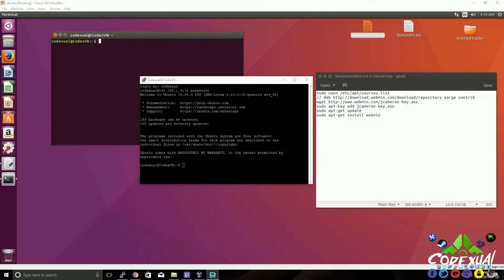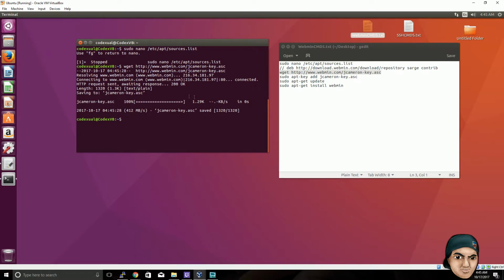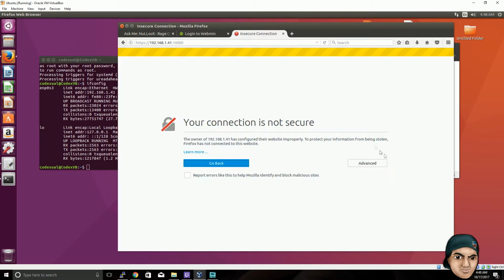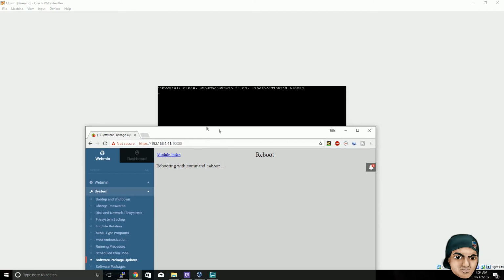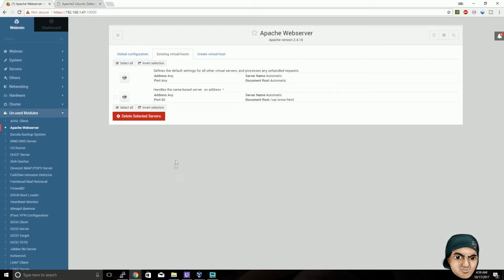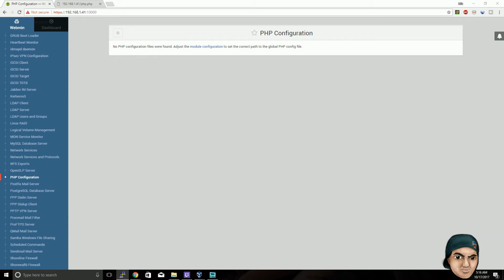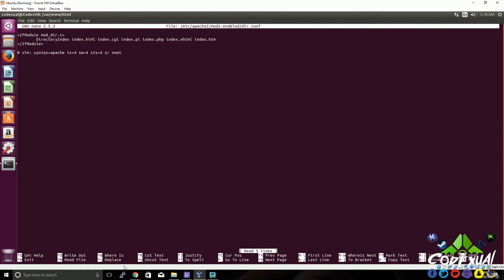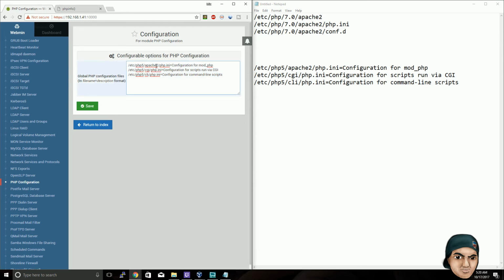How to make a Home Web Server - Ubuntu (webmin)